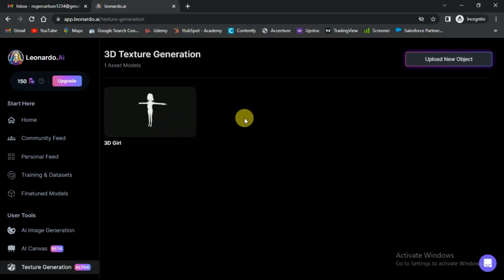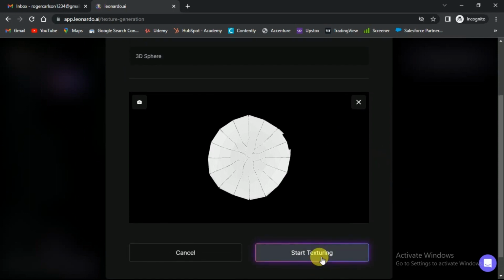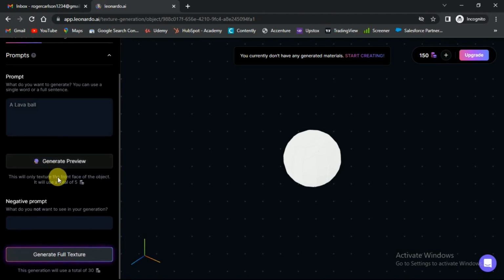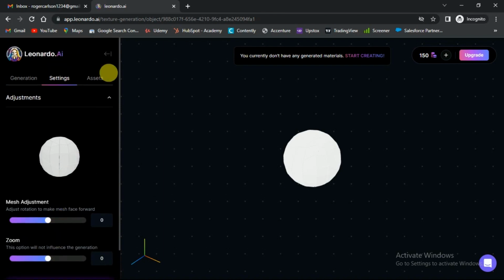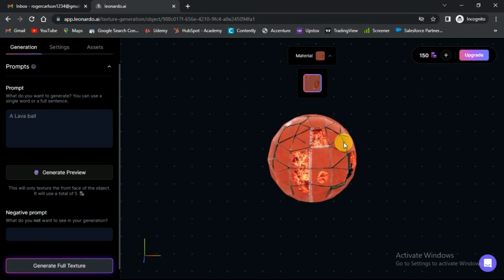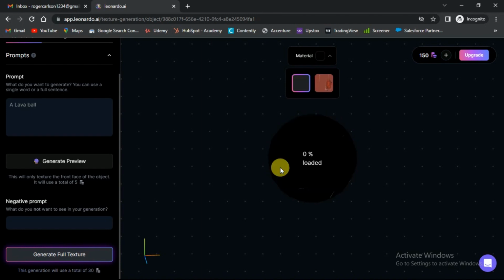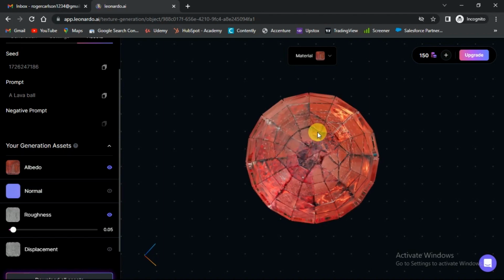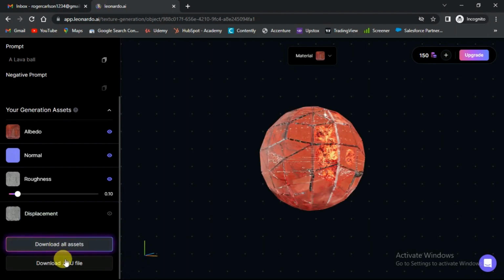AI 3D Modelling Texturing | Text to 3D Model AI Texturing using Leonardo AI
This video shows how you can use the Leonardo AI to generate texture on the pre-built 3D model. For 3D model texturing, you need to provide a prompt, So you can call it an AI text-to-3d model.